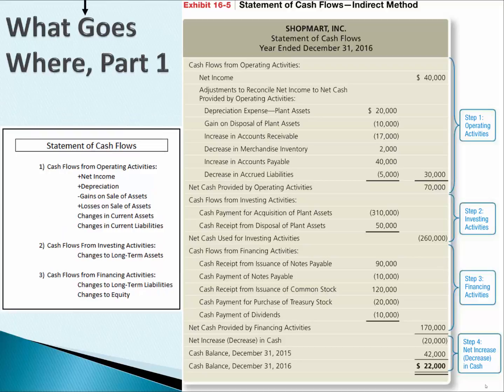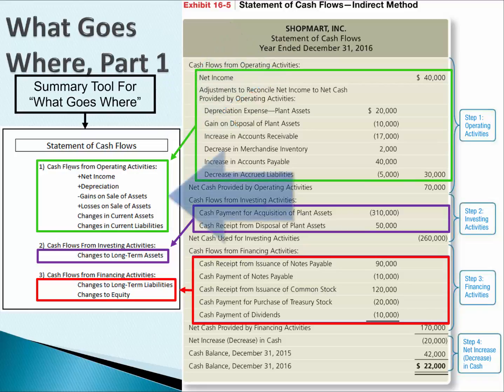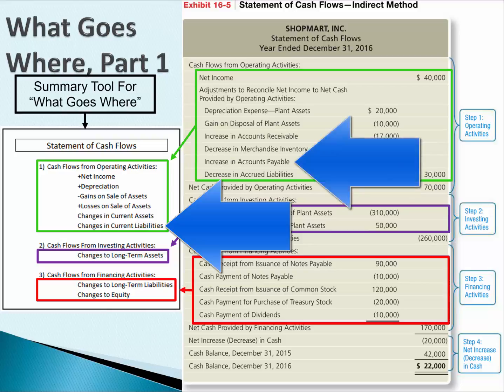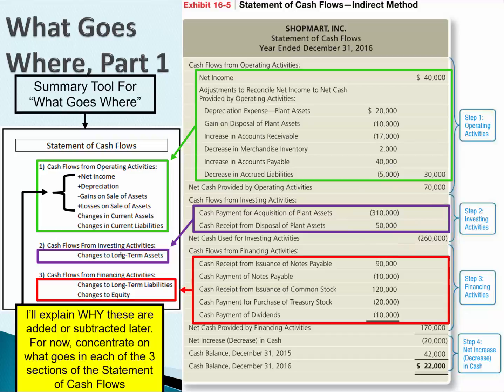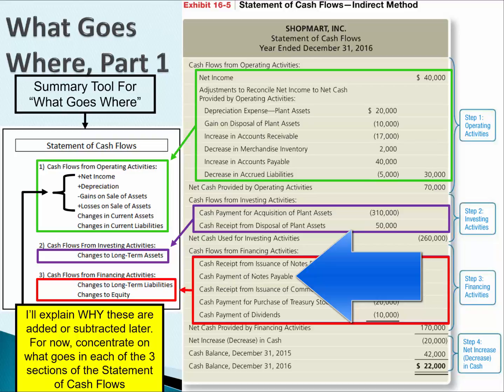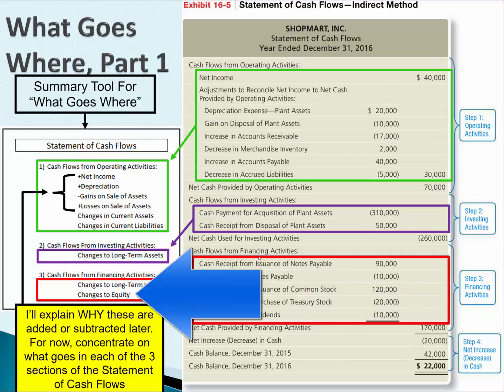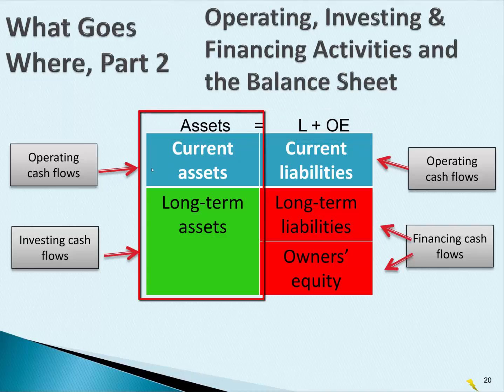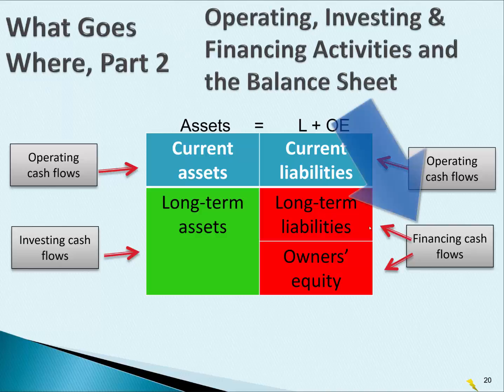Statement of Cash Flows - Overview of What Goes Where